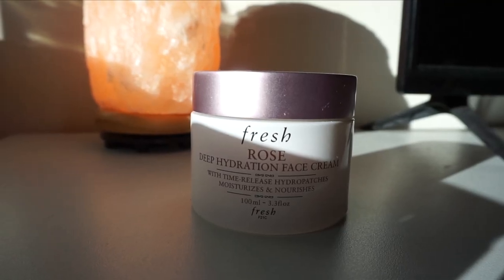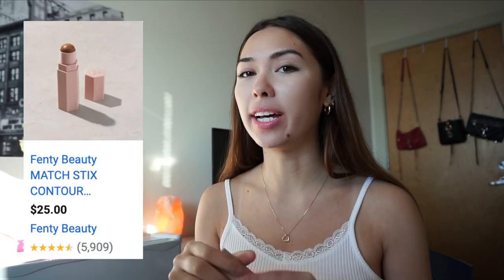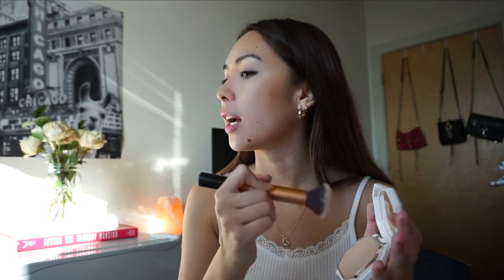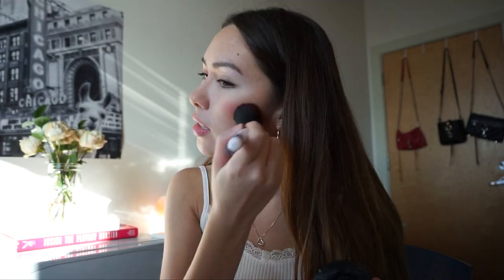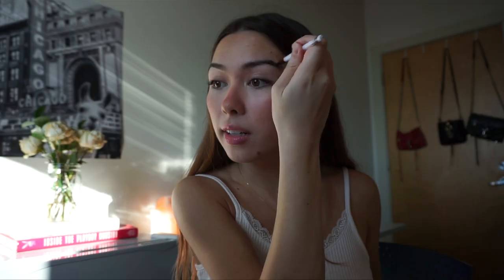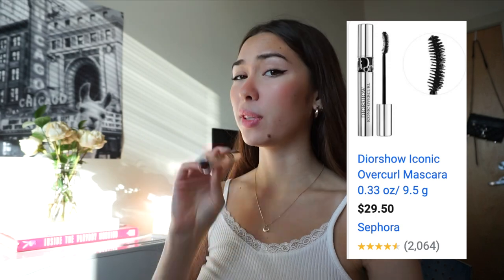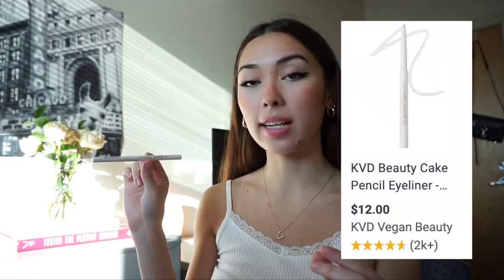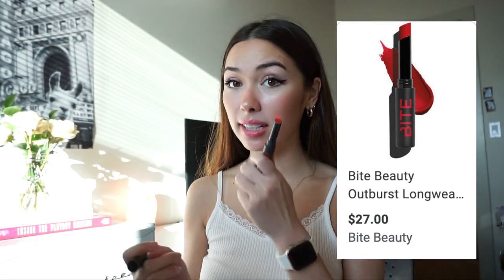Everyday Makeup Tutorial ~ GRWM for my Twitch Stream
This is how I do my make-up everyday for my stream on Twitch! It's light and easy to do, but looks lowkey glam. I have naturally oily skin but it gets soo dry in the winter so this look is really great for all skin types :)